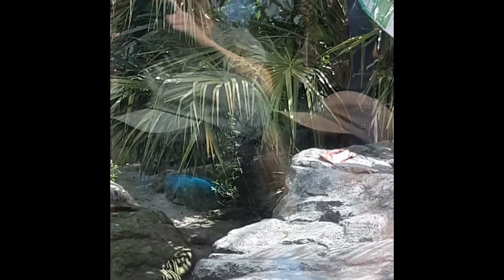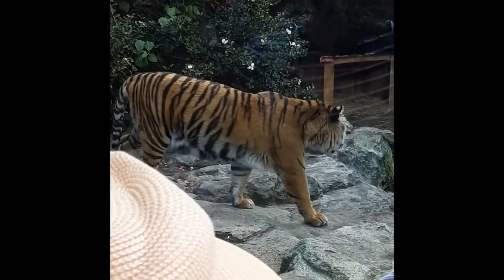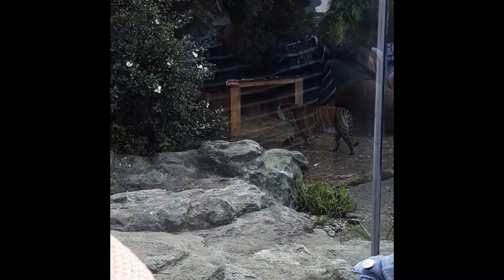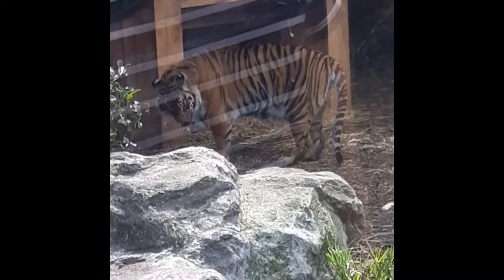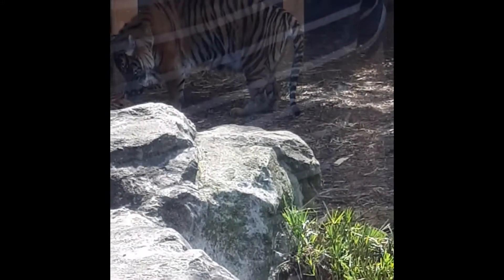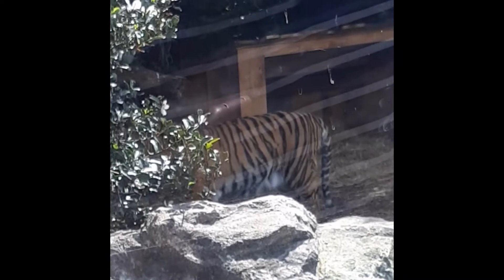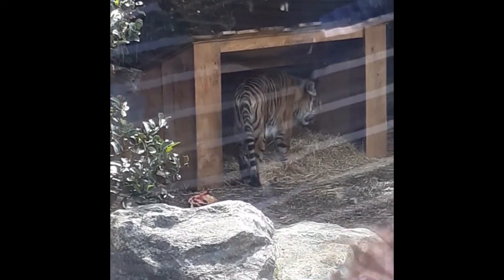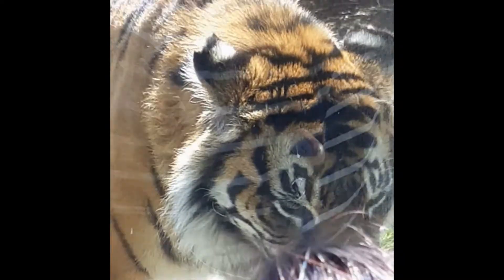Tiger _ Auckland Zoo